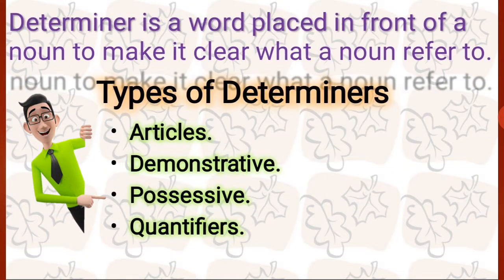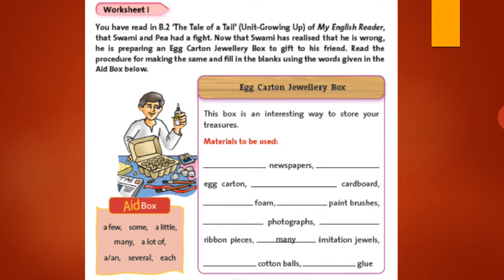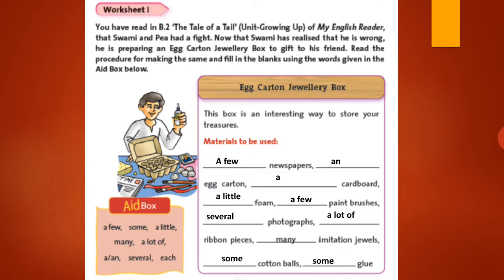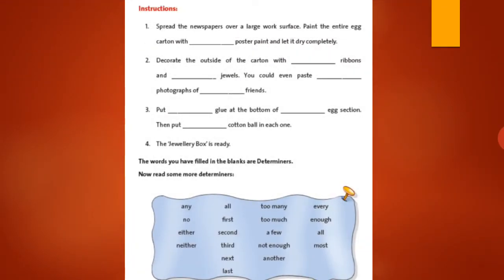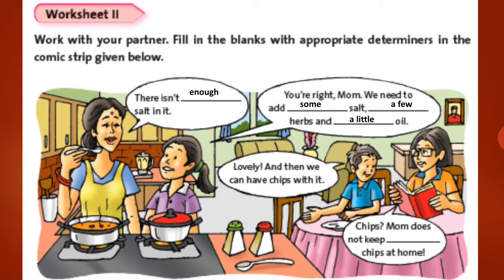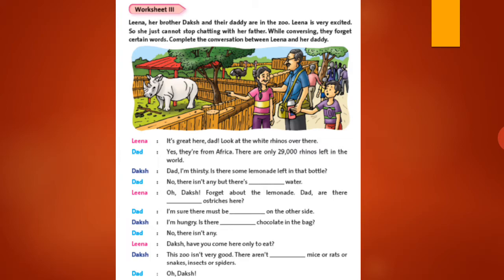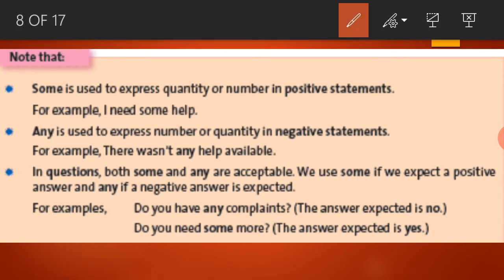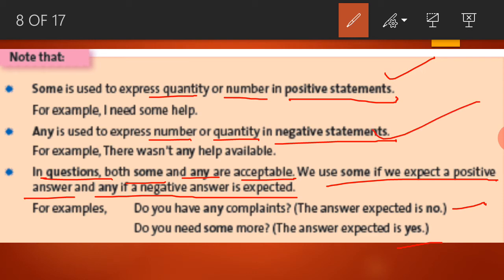Class- 5th Subject- English Topic- Determiners Part III (Revision)